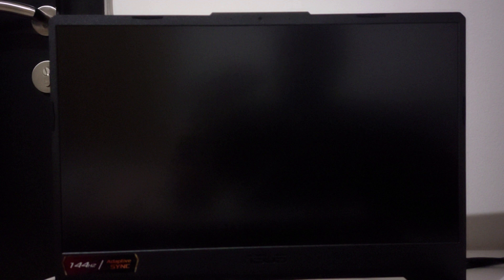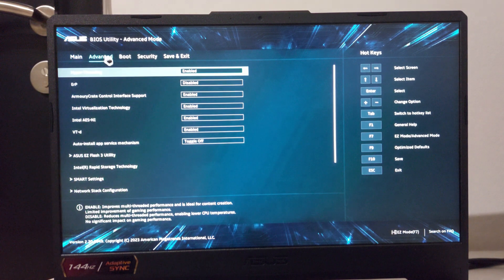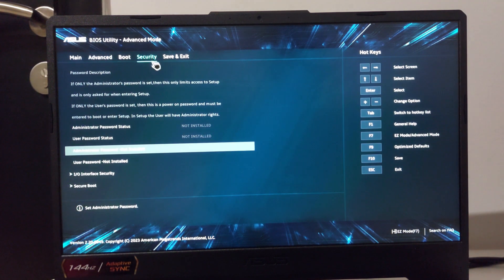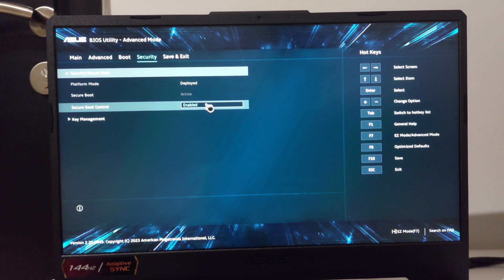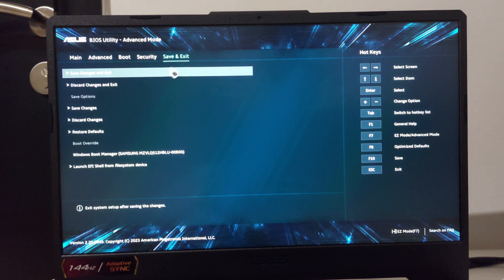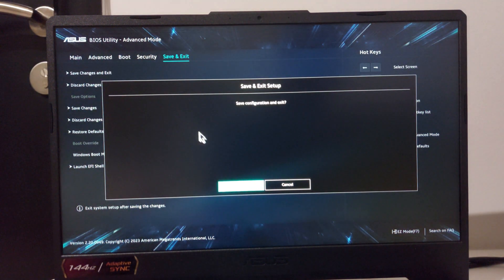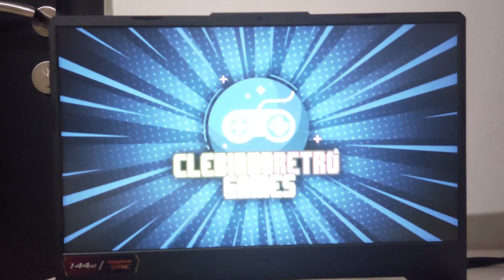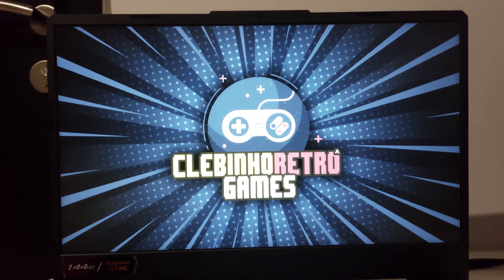How to boot from USB in Asus Tuf F15 Laptops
Here is a quick video to show you guys how to boot the Asus Tuf series laptops from a USB. This option will come in handy if you want to install fresh windows or run Linux on your laptop.

The video is made on Asus Tuf F15 Laptop but should work on other models with same BIOS.

System Specs:

Model: Asus TUF F15 FX 506HF
Display: 144hz 15.6" FHD (Built-in)
Processor: Core i5 11Gen
GPU: RTX 2050 4Gb VRAM
RAM: 16GB Ram
Storage: M.2 NVMe 1TB (2x 512gb)
Microphone: FIFINE T669 USB Microphone Bundle with Arm Stand
Controller: Xbox Series S/X
Recording: Open Broadcaster Software (OBS Studio)

Controller on Amazon (UAE)
Added Ram
Gaming Laptop recommended for same budget